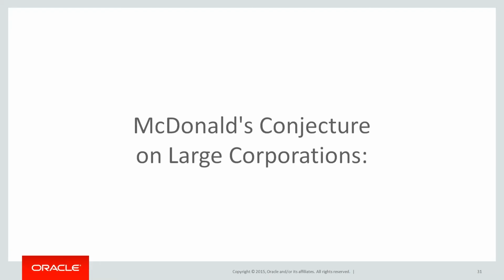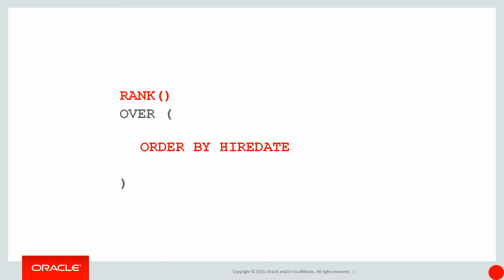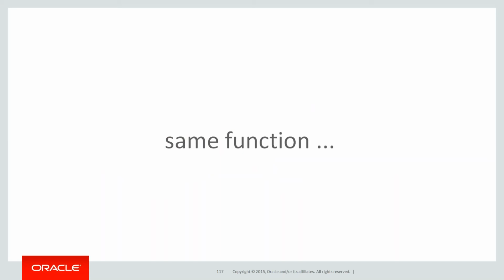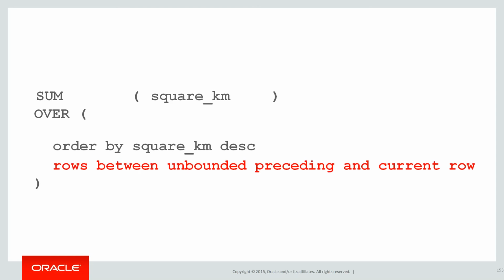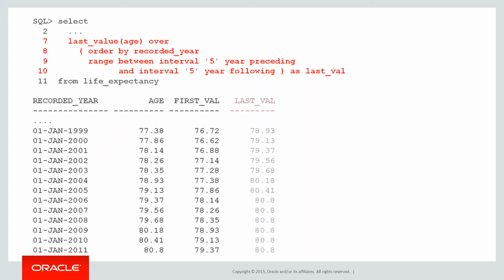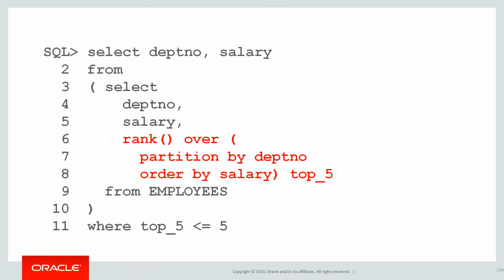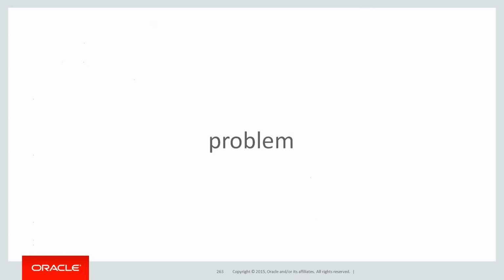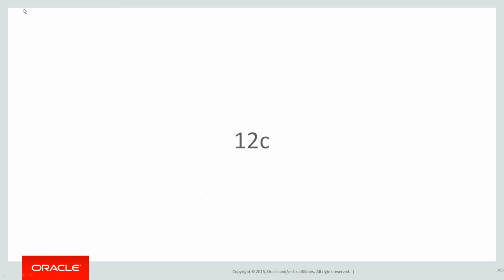Application Development on Oracle Database: A Yearlong CodeTalk Series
Connor McDonald, Oracle Corporation; Scott Wesley, Sage Computing Systems

Analytic SQL in the Oracle Database has been there since 8.1.6, but is still dramatically underused by application developers. Rather than wade through syntax diagrams, let's spend a session solving what used to be considered complex problems, now made simple with the power of Analytics. Oracle ACE Scott Wesley will interview Oracle Developer Advocate Connor McDonald on how to get the best out the Analytic SQL facilities.